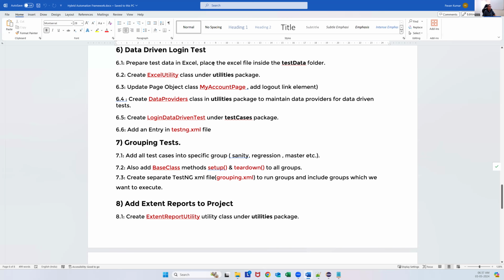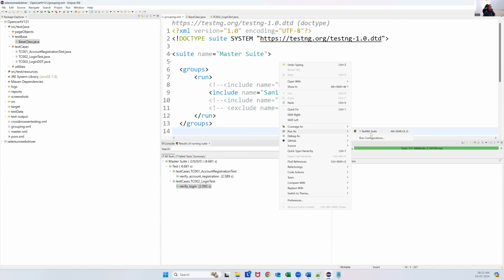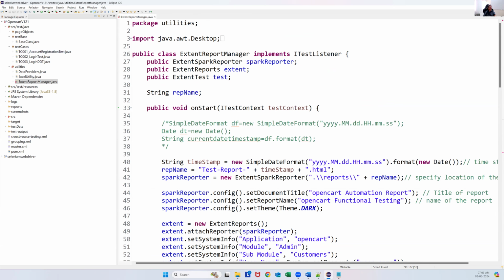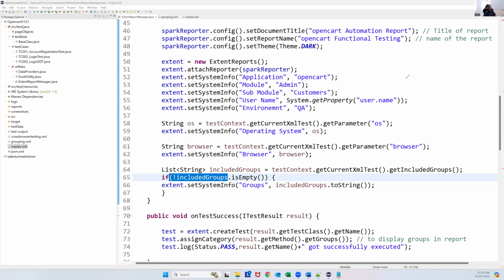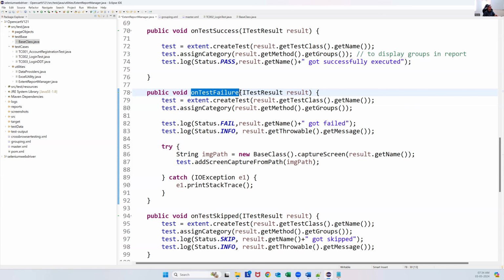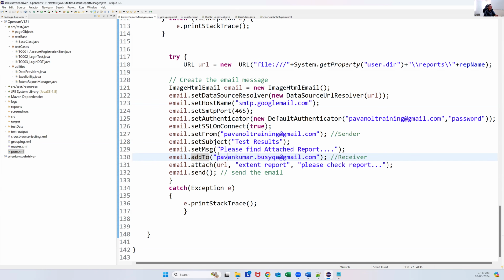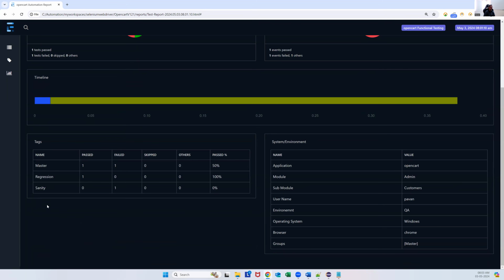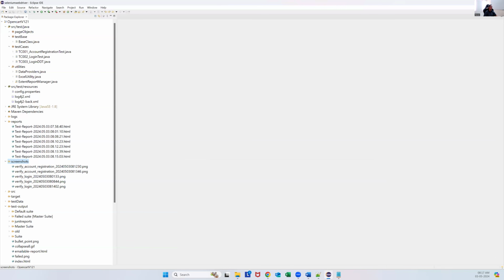Session 52: Selenium with Java | Hybrid Framework | Grouping Tests, Extent Reports